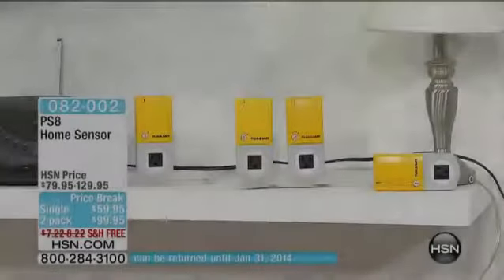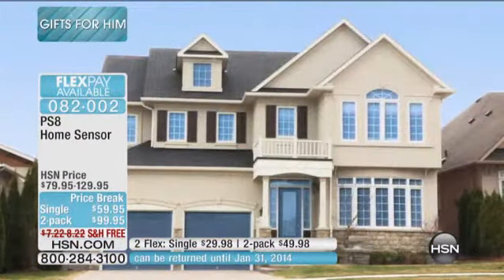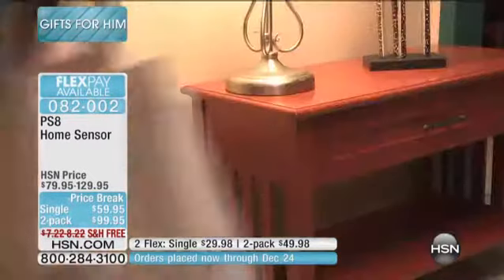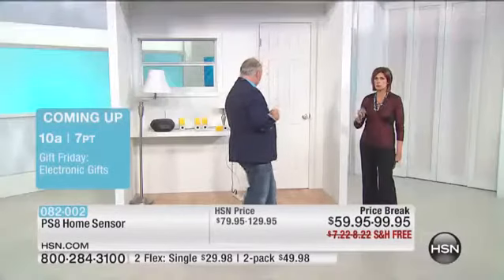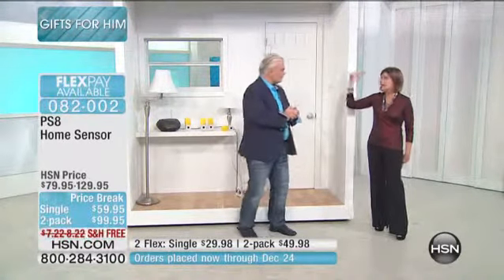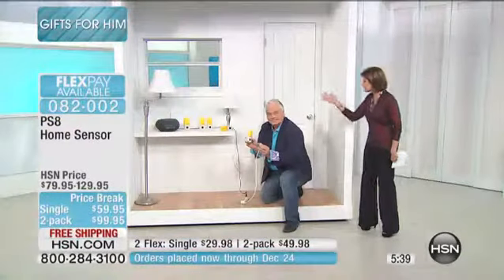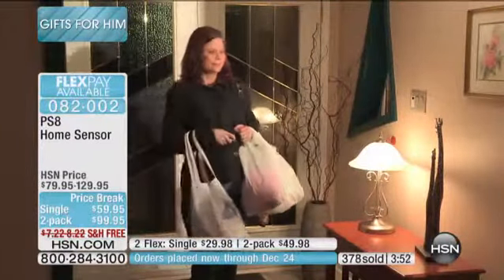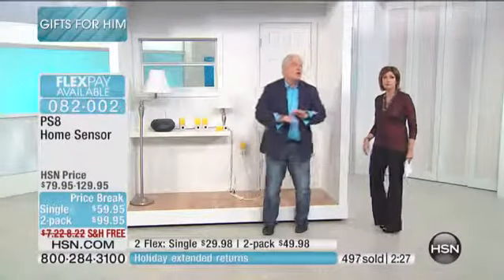PS8 Home Sensor 2Pack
PS8 Home Sensor 2packBe the master of your space. These units detect inaudible sound pressure waves. Pushing, flexing, banging or opening a door or window will activate the units and any devices...